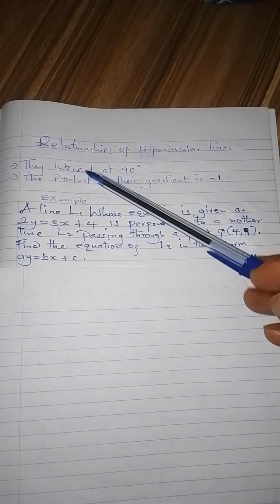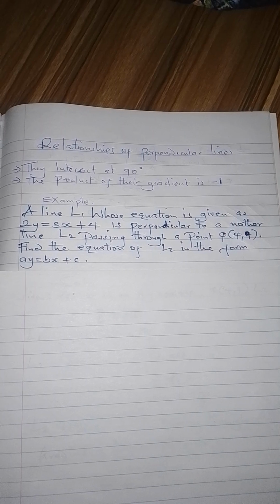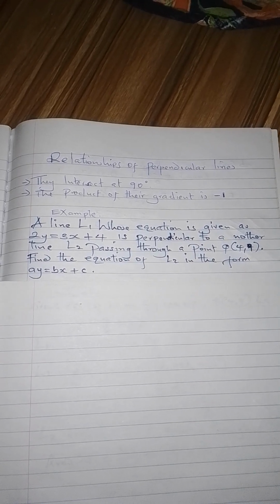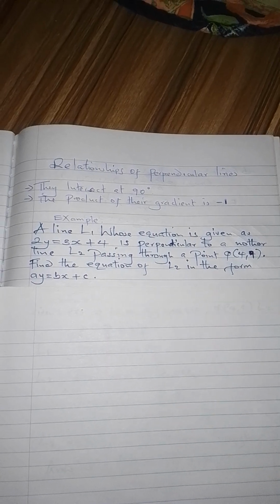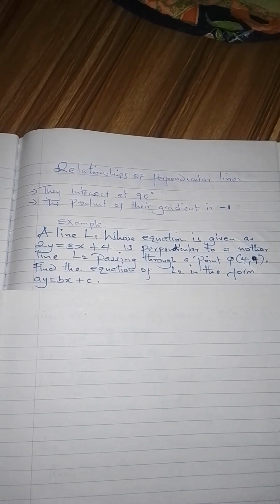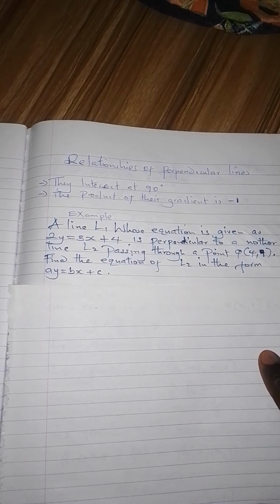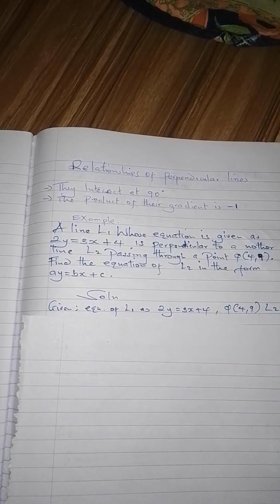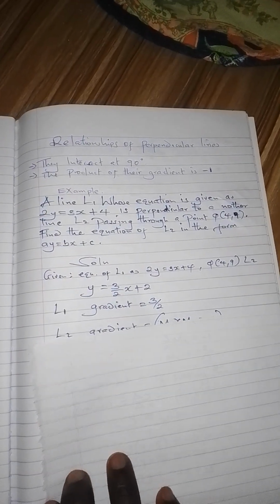February 26, 2025